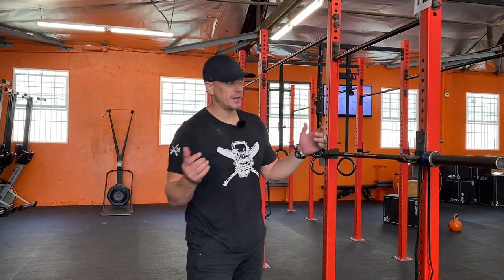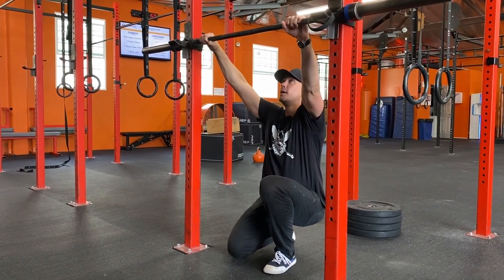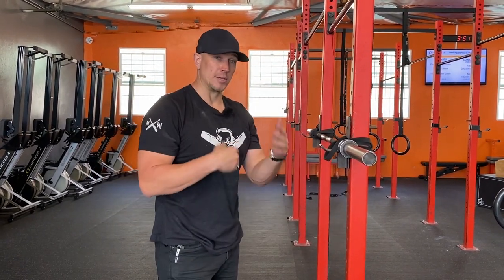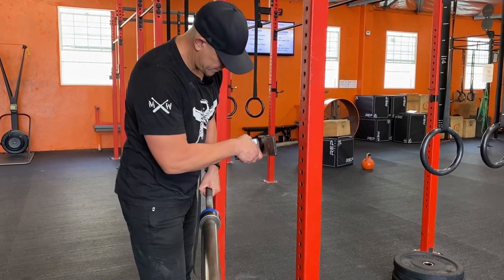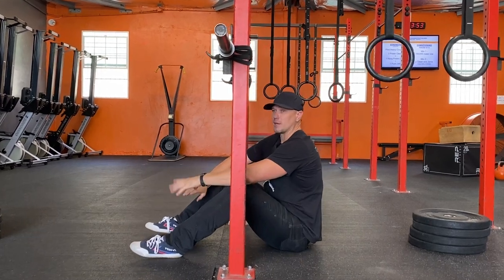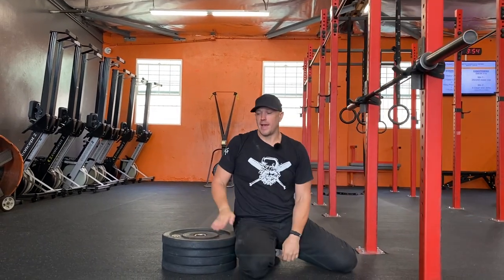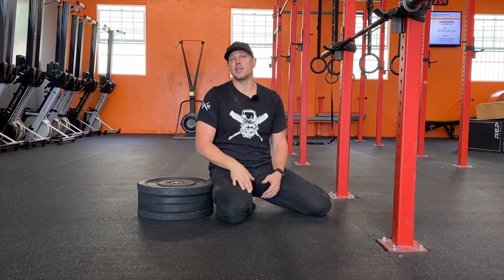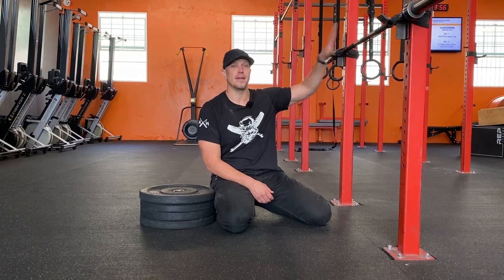Bodyweight Bar Horizontal rows. a pull up regression